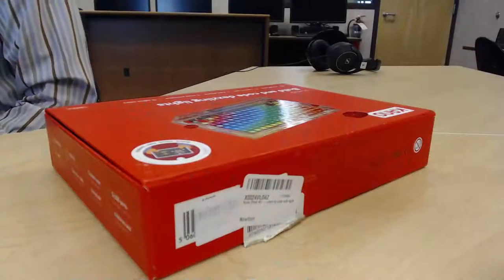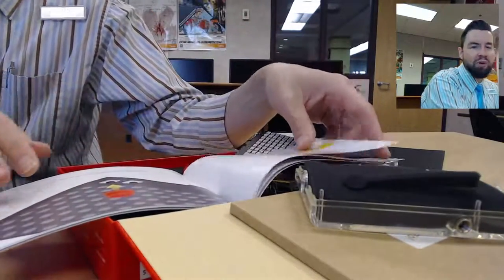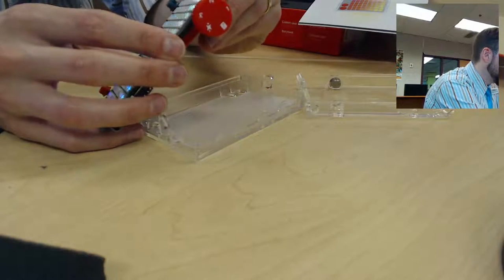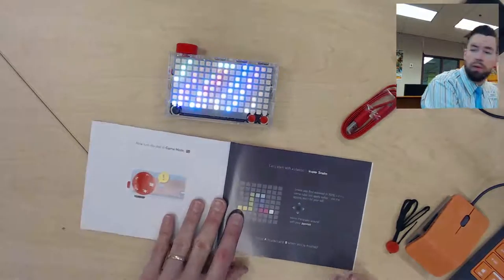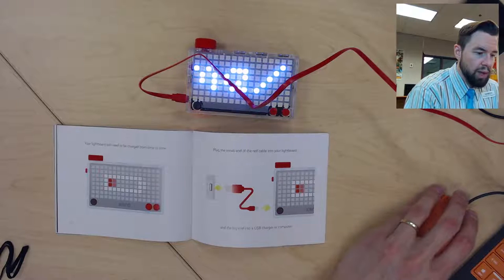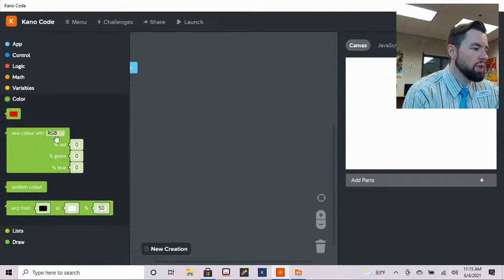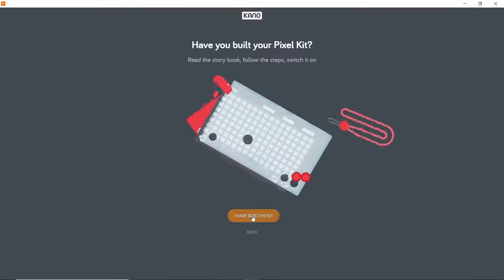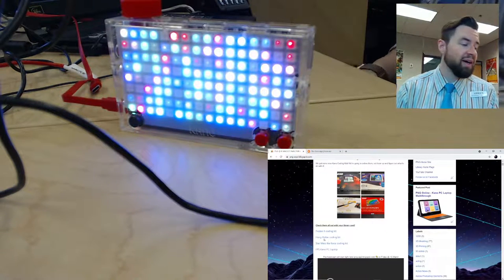PNG Online - Kano Pixel Kit Unboxing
We got some new Kano Coding Kits! We're going to unbox them, set them up and figure out what to do with it!